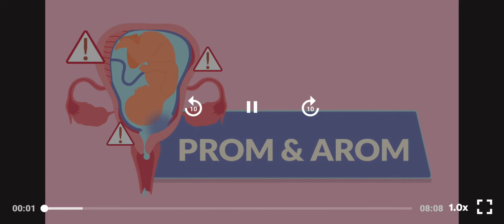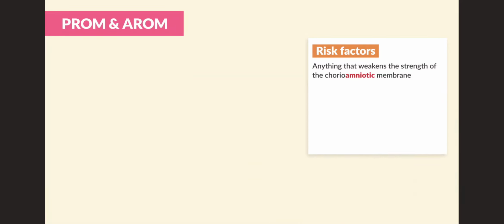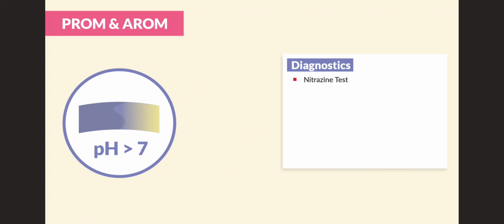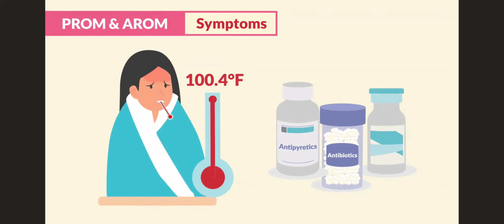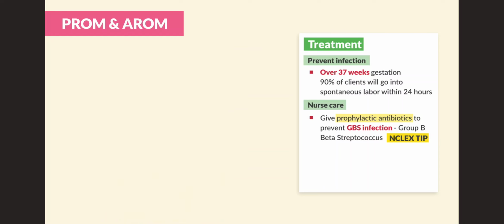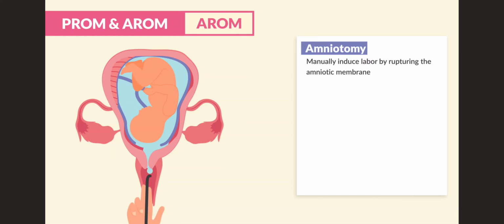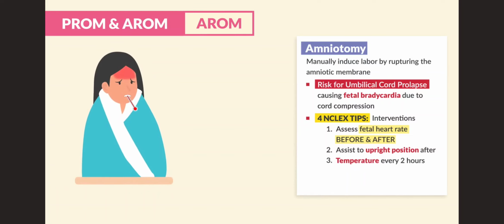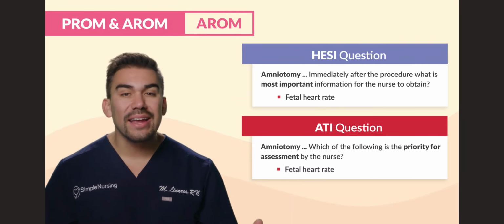April 29, 2025